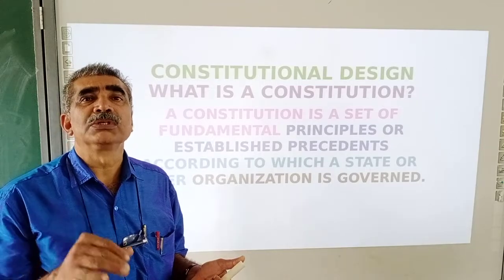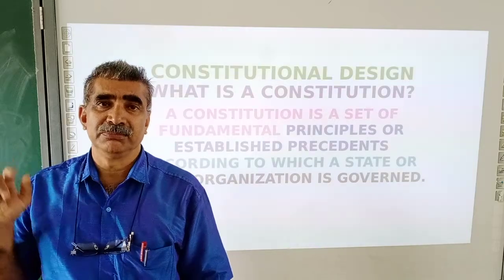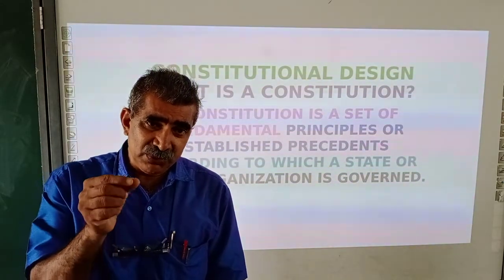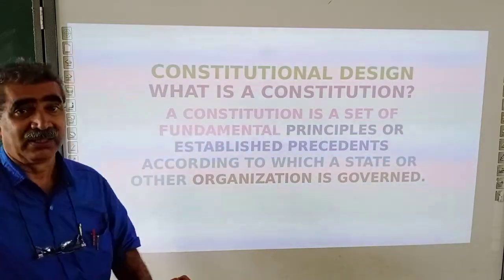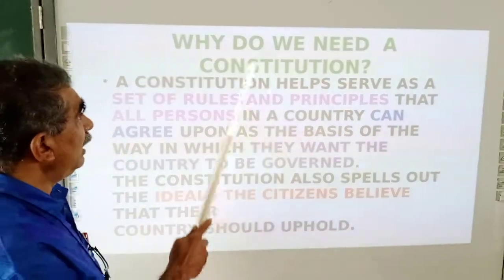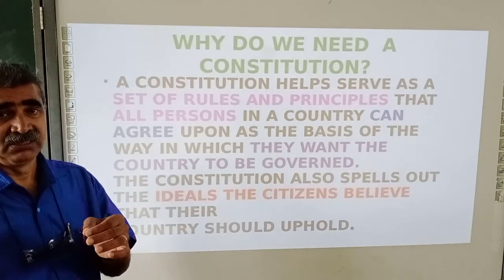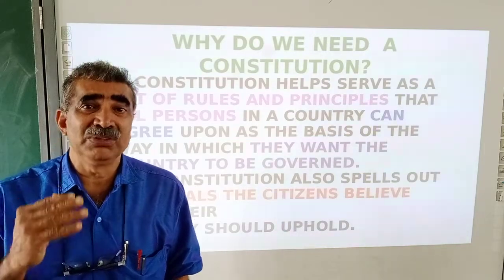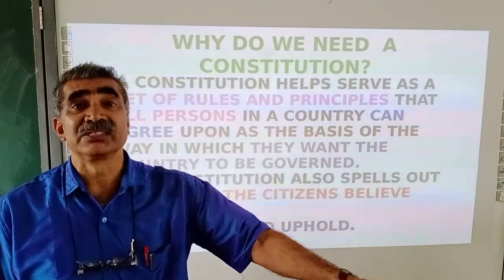P M OUSEPH CLASS 9 CIVICS 18 AUGUST 2020 CONSTITUION